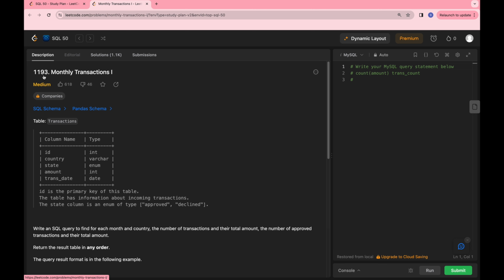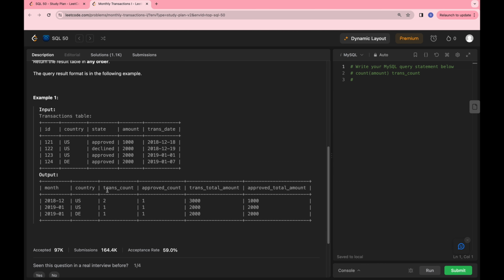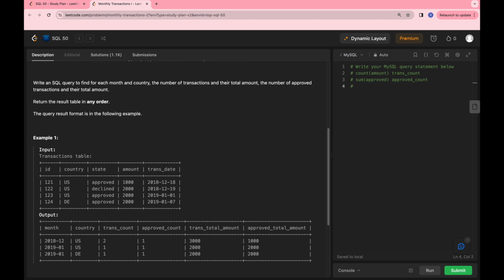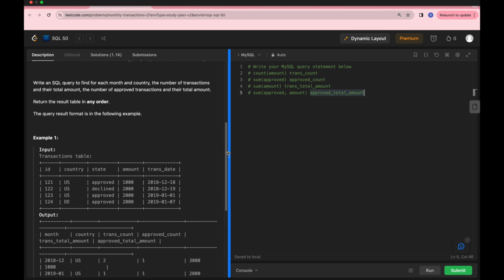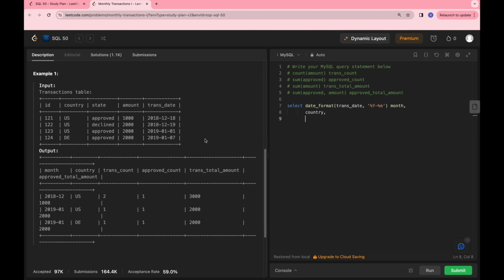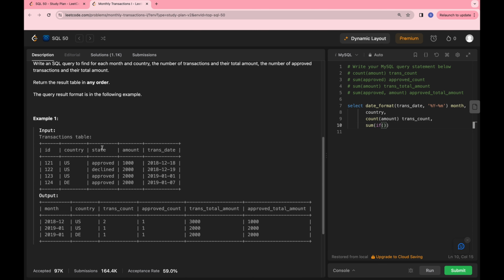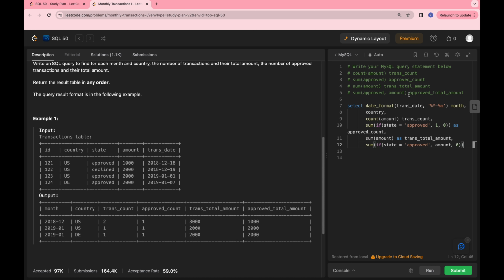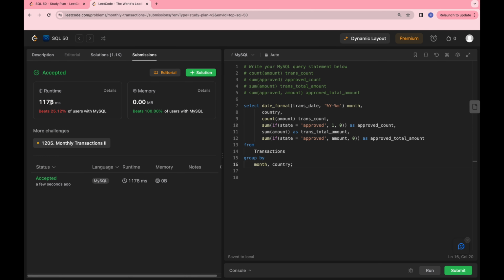Leetcode SQL 50 | 1193. Monthly Transactions I Solution